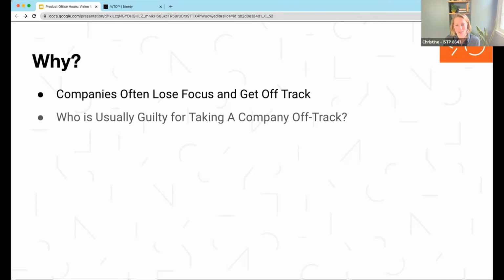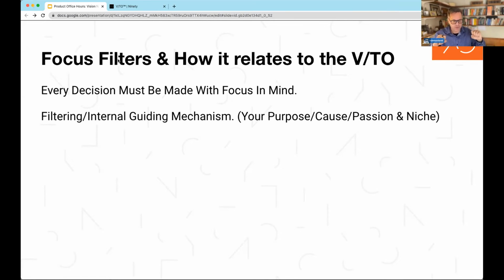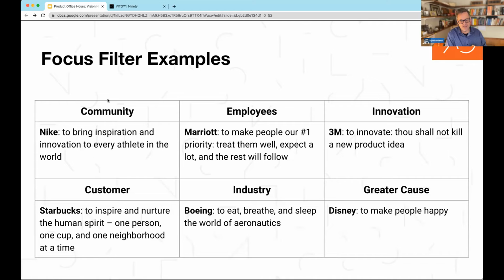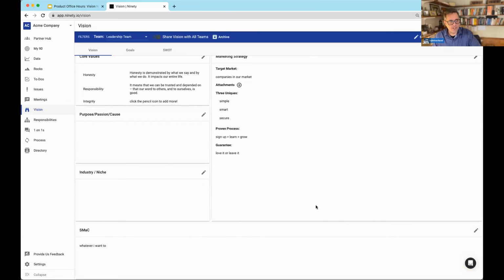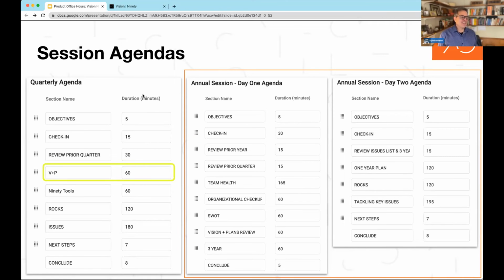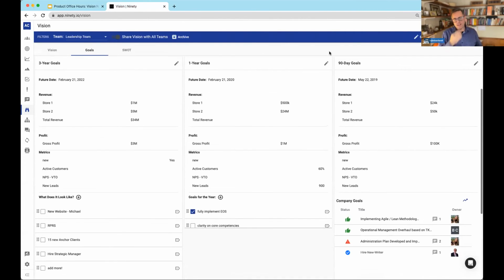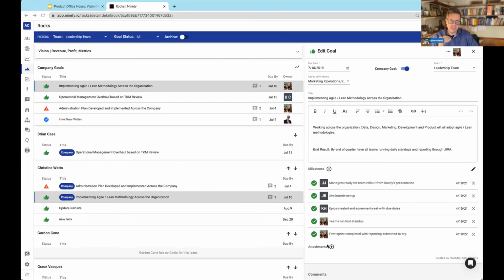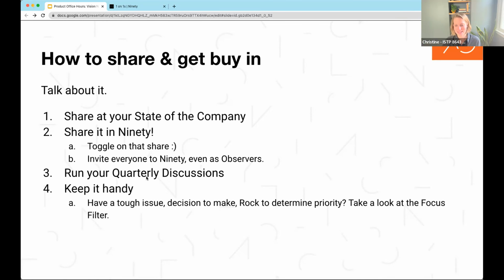Deep Dive on the Vision Traction Organizer (V/TO)™ Tool - Product Office Hours - November, 2022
Christine Watts and Jim Haviland talk about company-wide alignment and how it's easier when you communicate and share your vision in Ninety... At a company-, departmental-, and individual level!